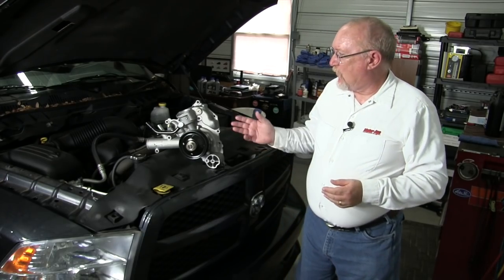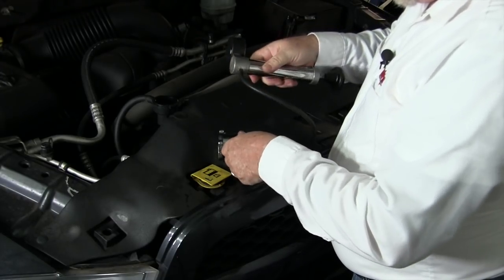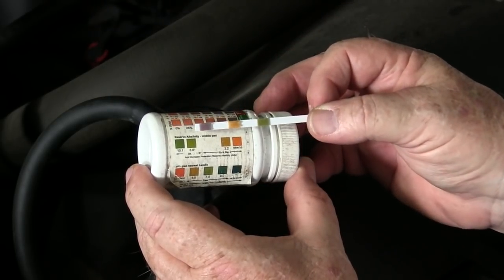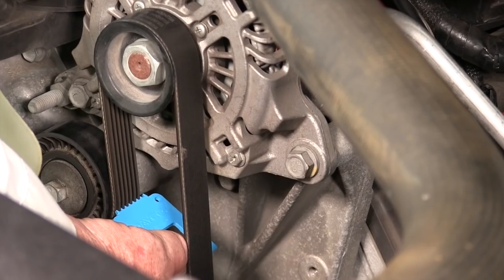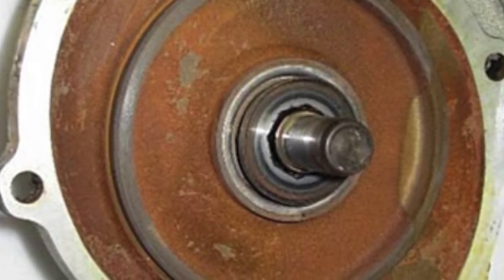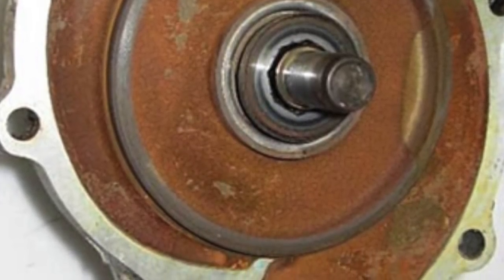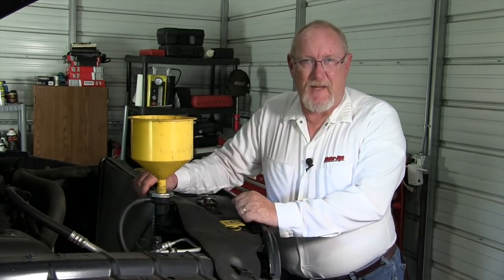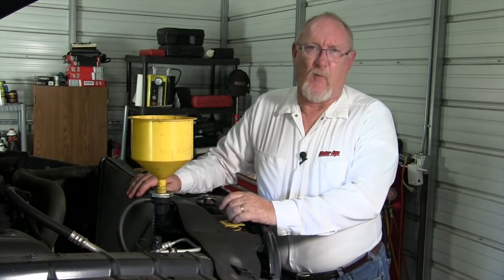The Trainer #83: Water Pumps - Not Just A "Bolt On" Repair!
Water pump replacement is a common repair procedure every professional has done. So why is that some jobs last as long as the original pump did and others fail within the first year? Is it the part or the process?

Learn more about the DAYCO line of water pumps and other products!